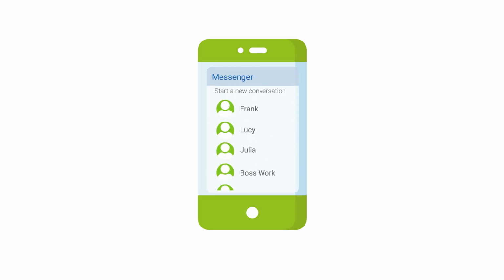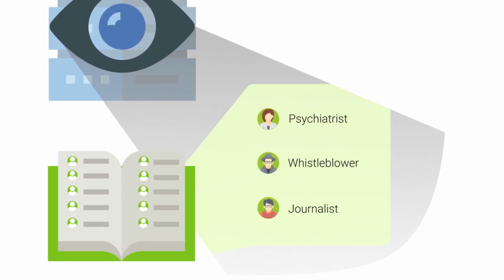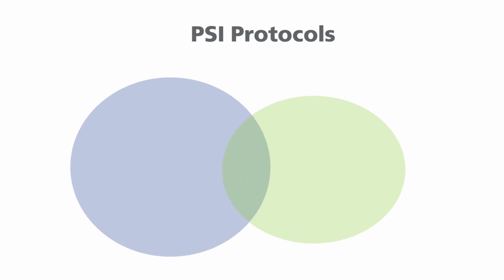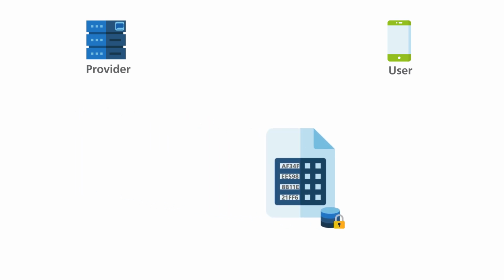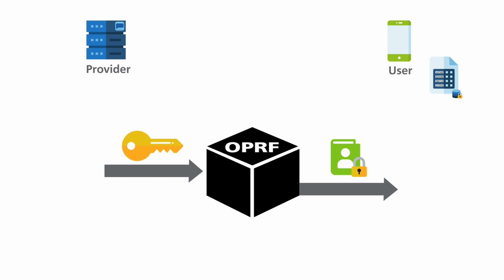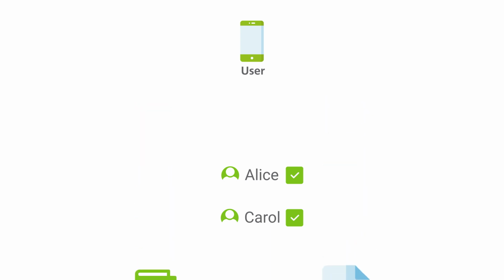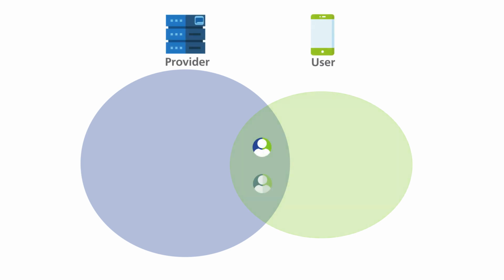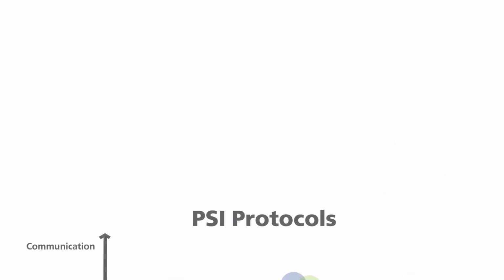Privacy-preserving Mobile Contact Discovery with Private Set Intersection (English version)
When installing a new instant messenger on your smartphone, you are usually asked to grant the app permissions to access your address book. This allows the app to automatically connect you with all other users of the messenger whose phone numbers are stored in your address book. This process is called “mobile contact discovery”.
Private Set Intersection helps to do this process without violating your privacy. Learn how it works in our explainer video!